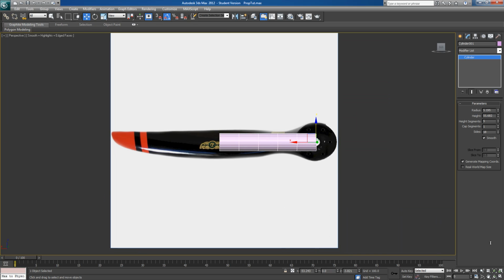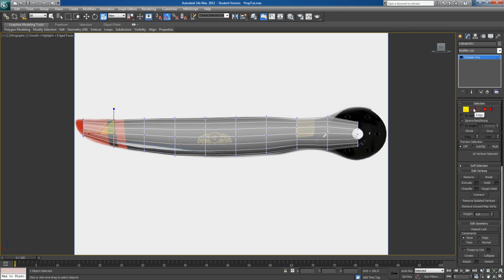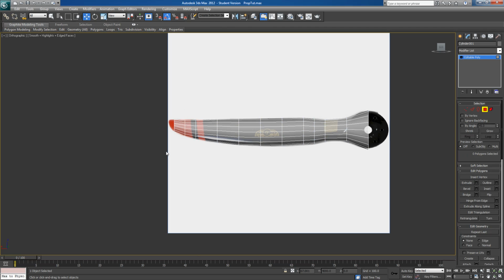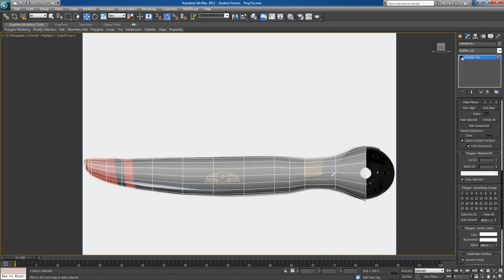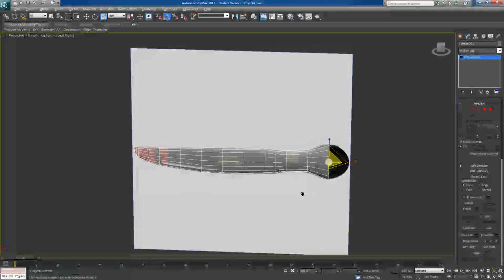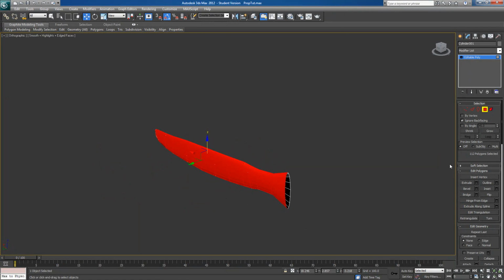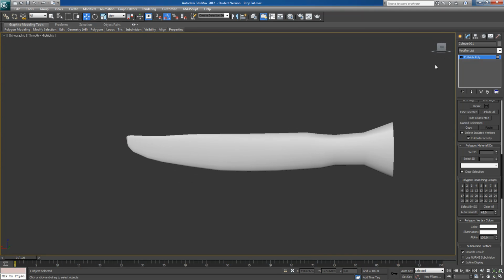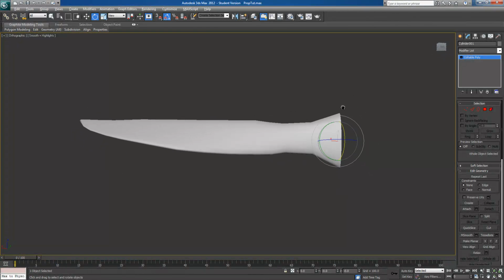PropTut 01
Modeling the prop